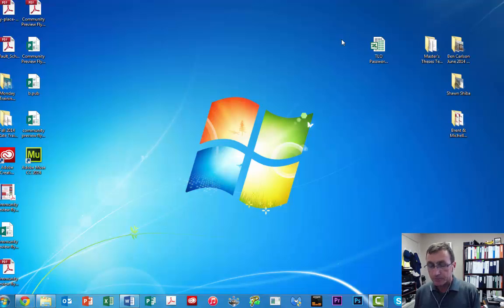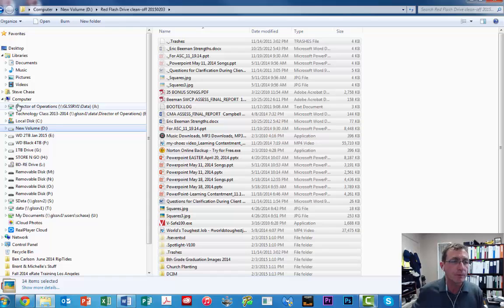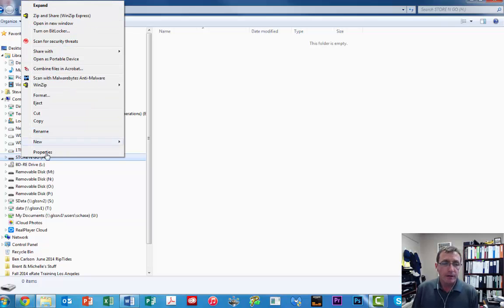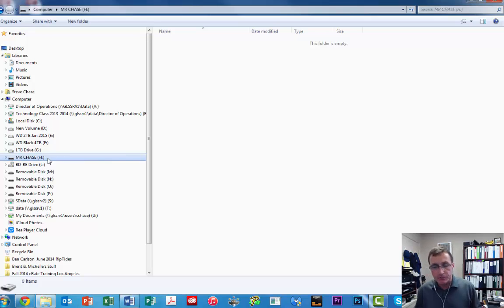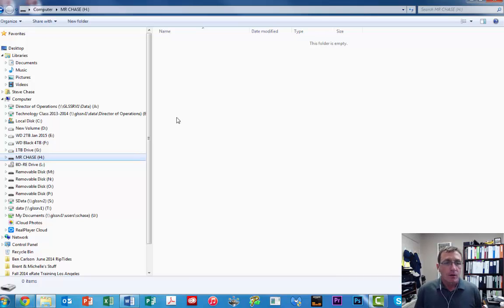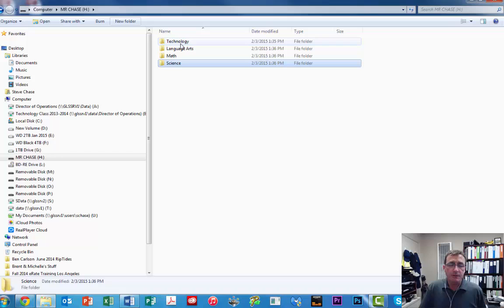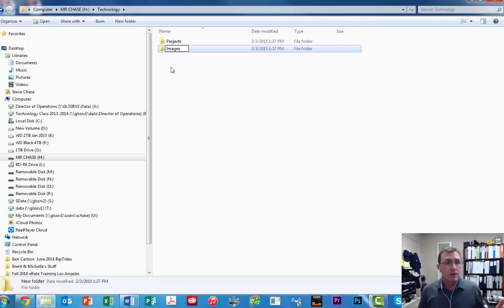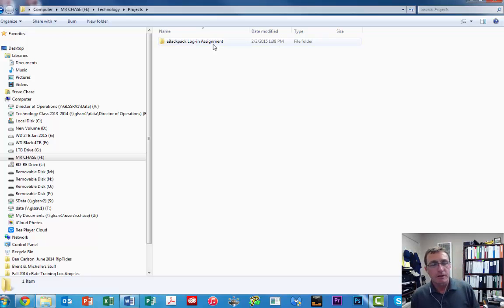Flash Drive Set-up 20150203